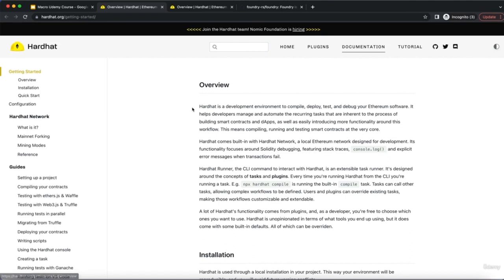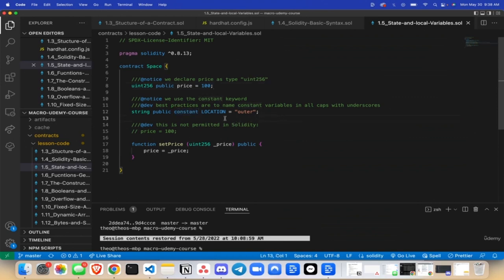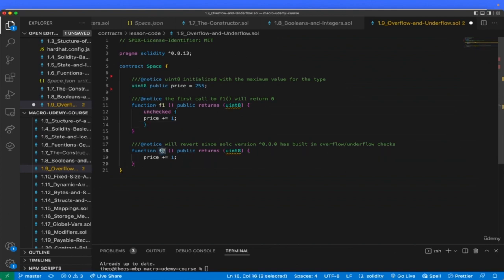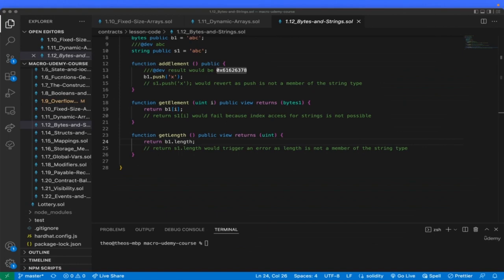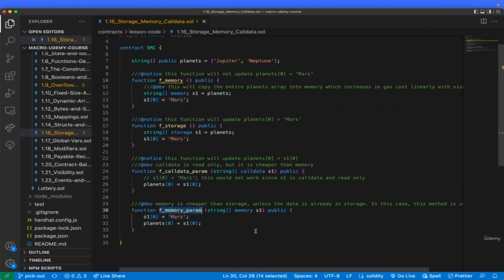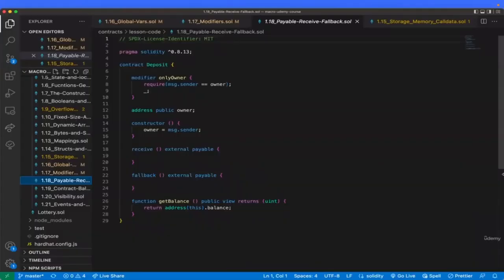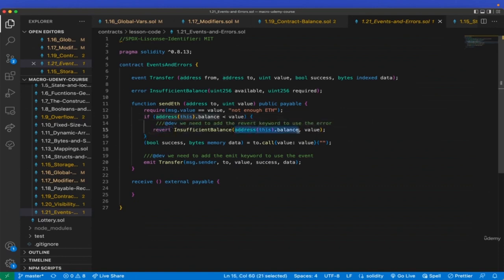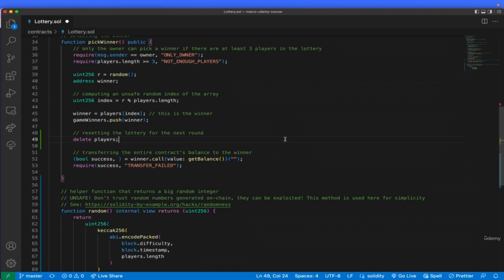Revolutionize Your Career: Become a Blockchain Developer with Our Solidity Tutorial!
Learn Solidity and Blockchain development from scratch with our comprehensive tutorial! Master smart contracts, decentralized applications, and more. Start building your blockchain expertise today!

In this comprehensive tutorial, we'll teach you everything you need to know about Solidity and Blockchain development. From basic coding principles to more advanced topics like smart contracts and decentralized applications, we'll cover it all. Our expert instructors will guide you through step-by-step lessons, providing clear explanations and real-world examples along the way. By the end of the course, you'll have a deep understanding of the Solidity programming language and how to apply it to blockchain development.